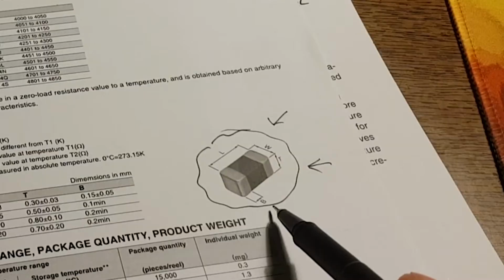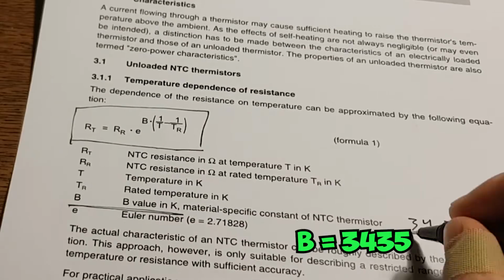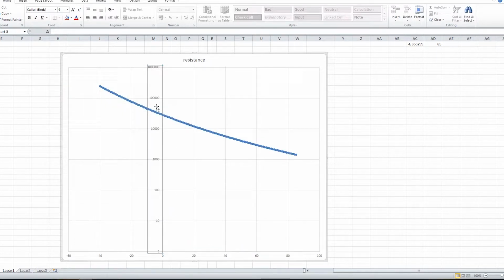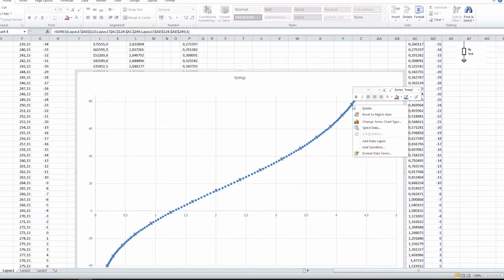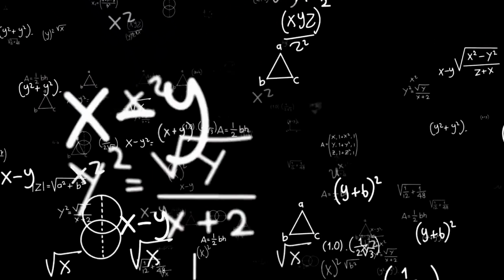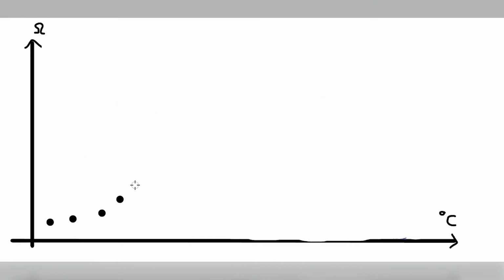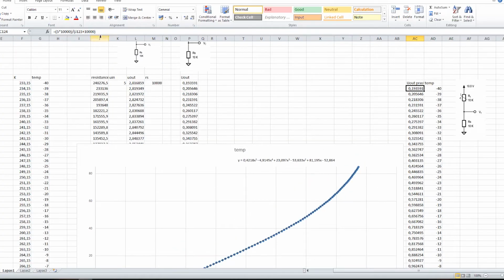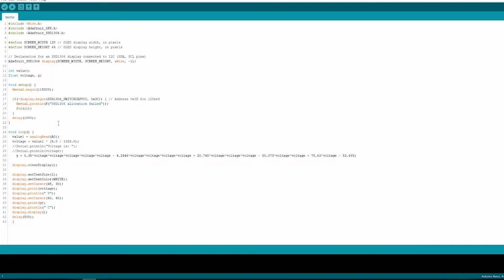Termo friend – the use of a thermistor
In this video I am creating a thermometer using an NTC thermistor. I will show how to straighten the temperature dependence characteristic and how to make a product-like thermometer for your own use.

I will be very happy if this video reaches 1000 likes and then I will do a second part with OVERSAMPLING, so if You enjoyed it please smack that like or leave a comment!